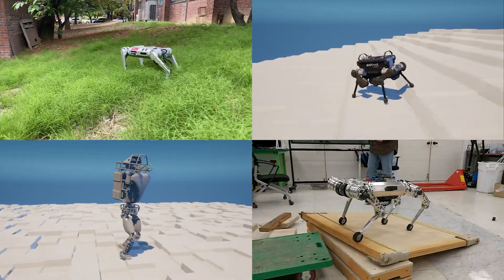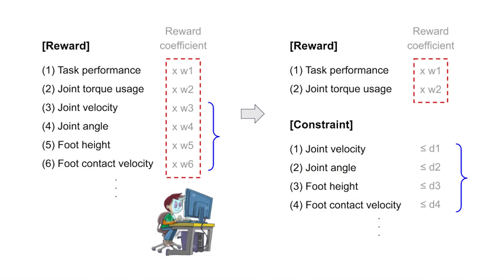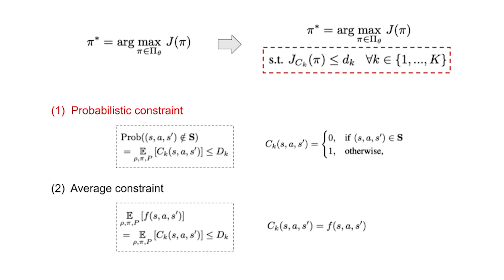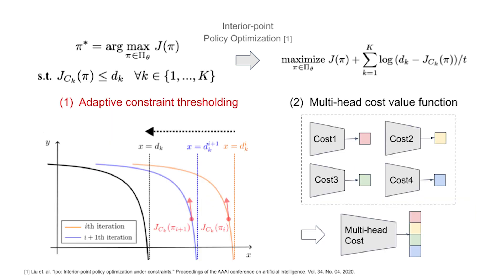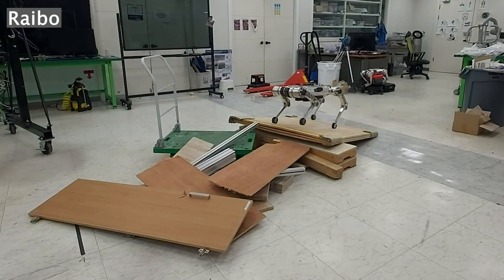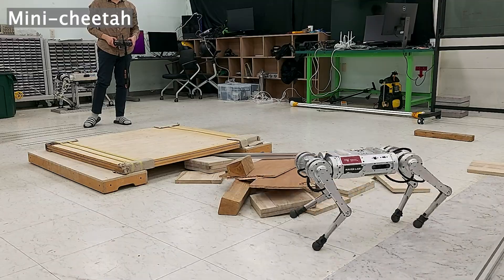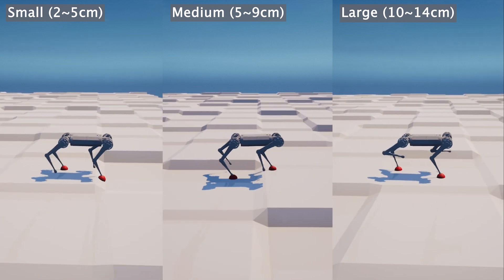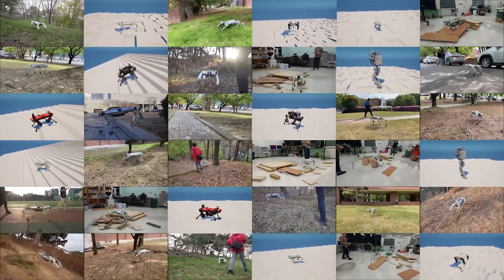Not Only Rewards But Also Constraints: Applications on Legged Robot Locomotion